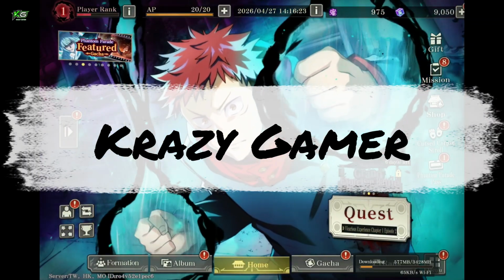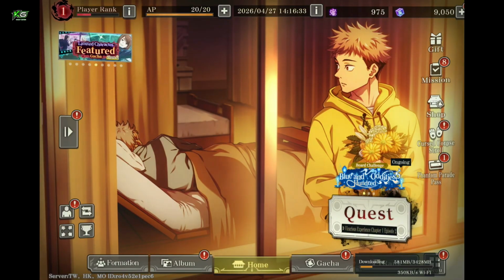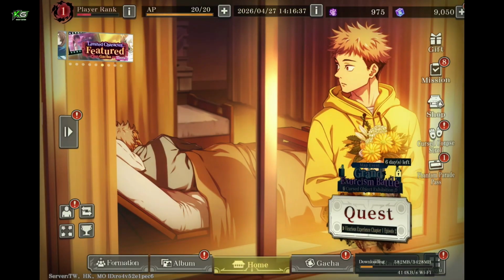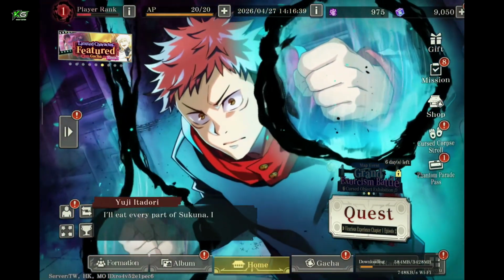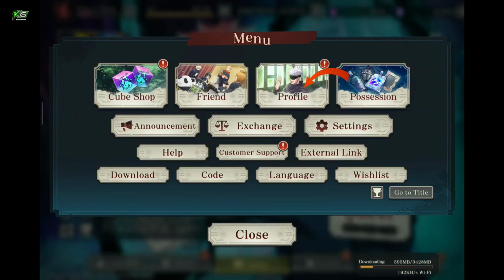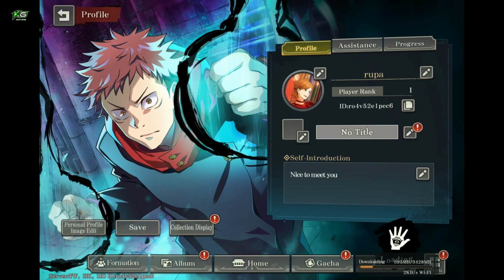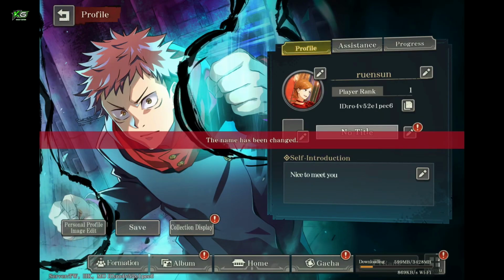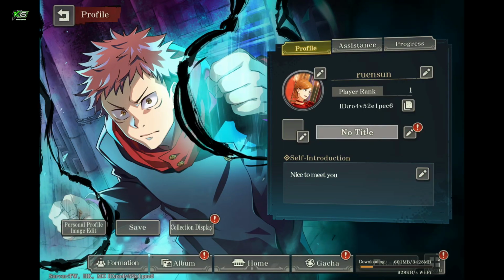Jujutsu Kaisen Phantom Parade: Name Change Tutorial (2026 Update)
Are you trying to update your character identity in Jujutsu Kaisen: Phantom Parade? Don’t worry—it’s actually a simple process once you know where to go. In this quick and beginner-friendly tutorial, I’ll show you step-by-step how to change your name in Jujutsu Kaisen Phantom Parade so you can personalize your profile the way you want.